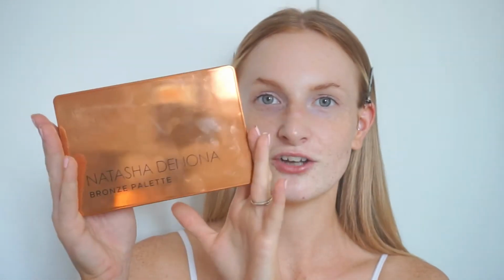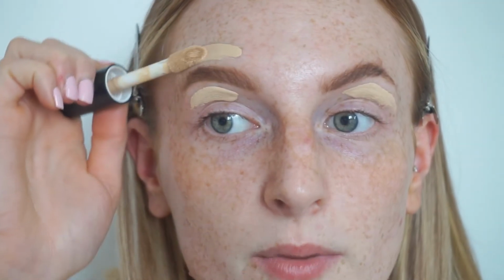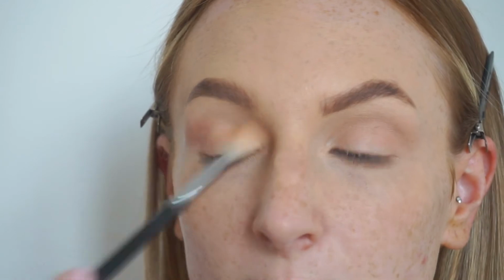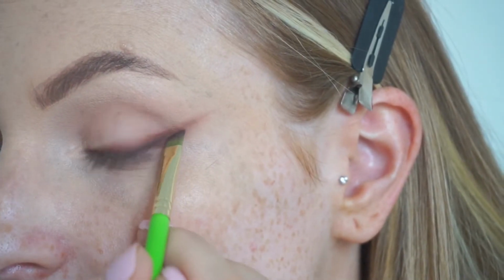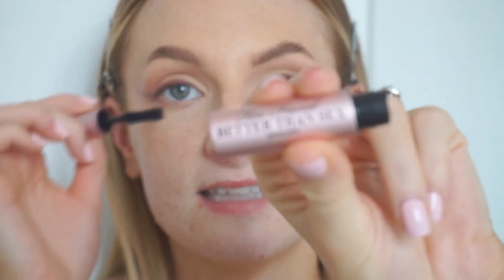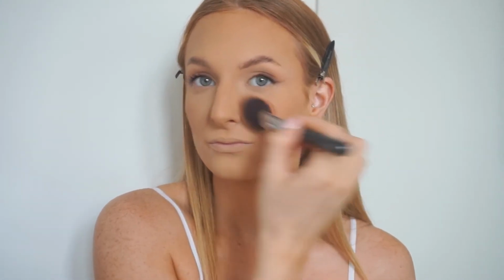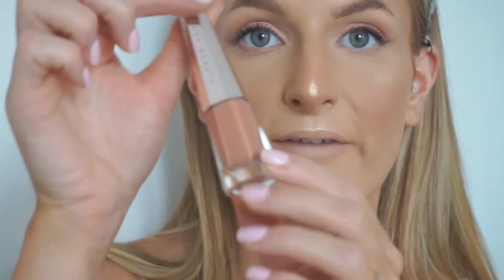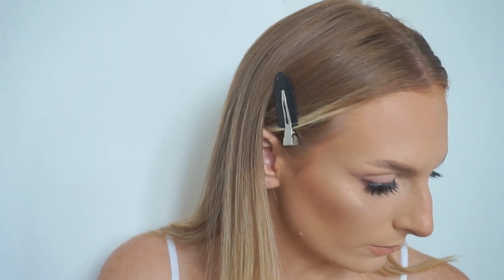GRWM | SMOKEY WING LINER | NATASHA DENONA BRONZE PALETTE | Shannon Louise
Get ready with me using the new Natasha Denona Bronze Palette!!🧡

Follow me⬇️
Instagram (makeup page) - @makeupbyshannonlouise

What I film on: Sony A5000
Where am I from: UK